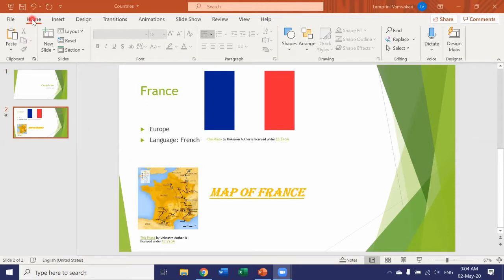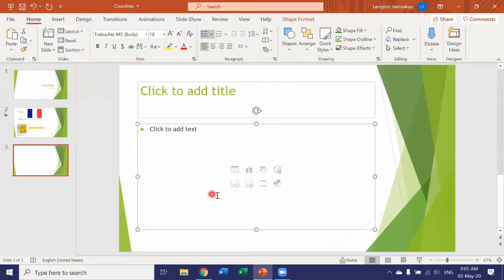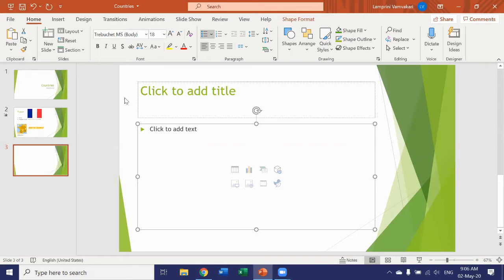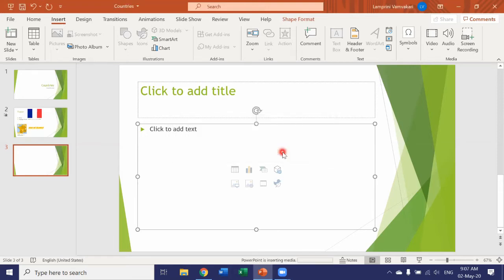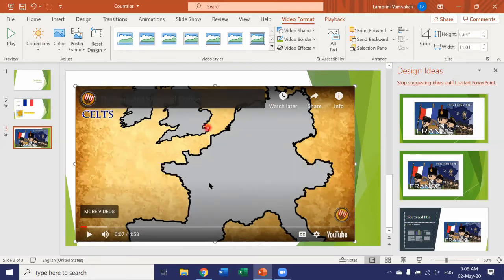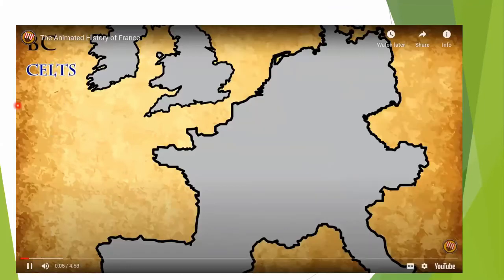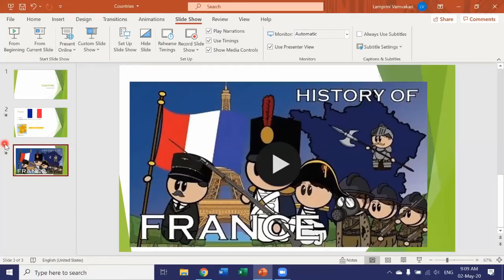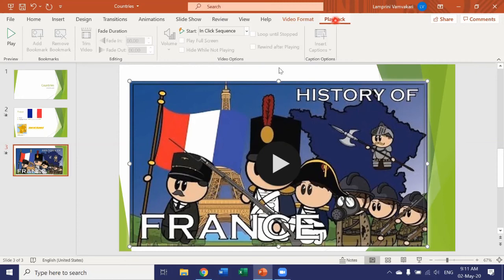Intermediate PowerPoint - Adding Videos to Presentations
Learn how to add Videos to Presentations in PowerPoint. Whether you are an advanced user or beginner, there will be something new to learn from this course.